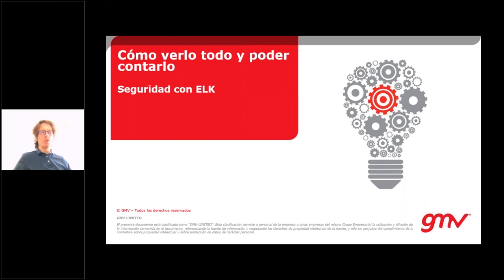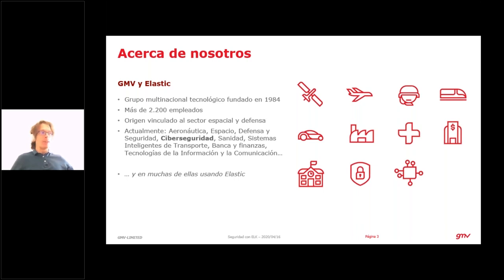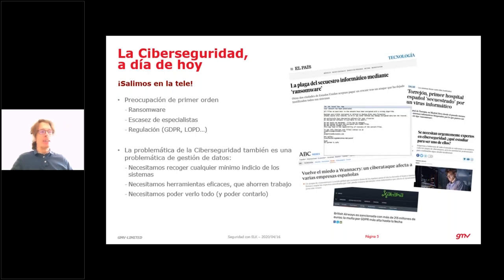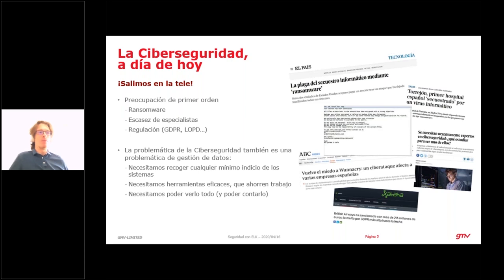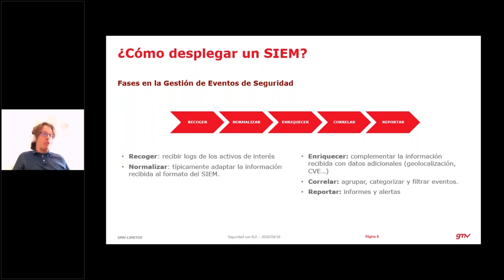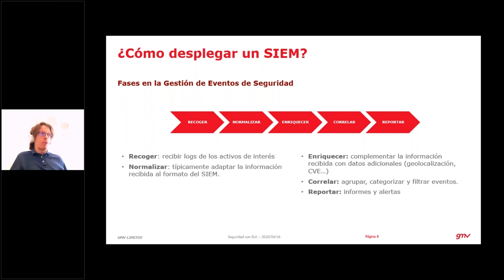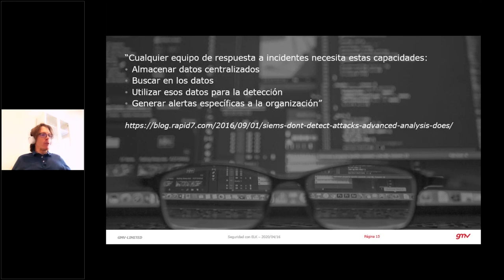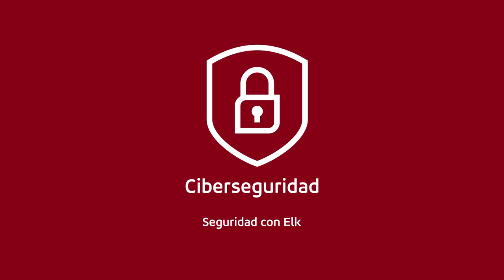Webinar: Seguridad con ELK, cómo verlo todo y poder contarlo (José Pedro Mayo)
Gestionar correctamente los datos es una problemática actual de ciberseguridad. Necesitamos recoger cualquier mínimo indicio de los sistemas, utilizar herramientas eficaces que ahorren trabajo y poder tener transparencia de todo lo que tenemos. Para ello la herramienta más adecuada es un SIEM (Security Information Events Manager), ya que nos permite manejar de forma unificada los datos, ayuda a cumplir con las normativas, aumenta la visibilidad y reduce el volumen de eventos que atender.

Asimismo, ELK es un conjunto de herramientas de gran potencial de código abierto que se combinan para crear una herramienta de administración de registros permitiendo la monitorización, consolidación y análisis de logs generados en múltiples servidores. Estas herramientas que componen un cluster ELK son: ElasticSearch (motor de búsqueda y análisis), Logstash (recopilación de datos) y Kibana (plataforma de análisis y visualización).

En este webinar, José Pedro Mayo, Responsable de Arquitectura y Diseño de Soluciones en GMV, nos compartirá la experiencia de GMV con estas soluciones para mostrar cuáles son los puntos clave a buscar en un SIEM y cómo ELK los puede cubrir.